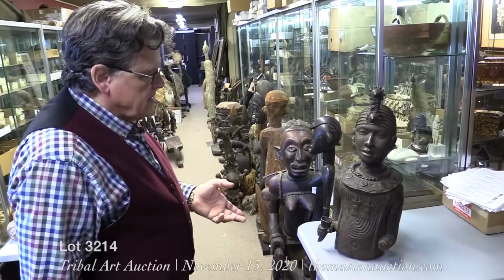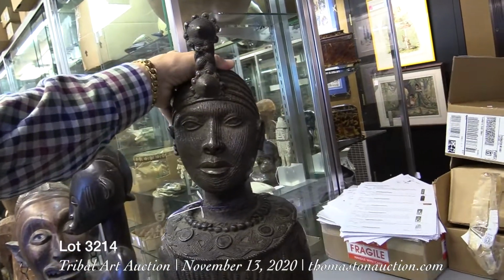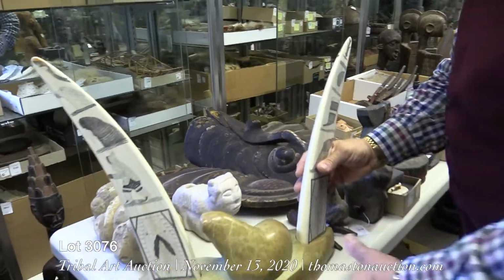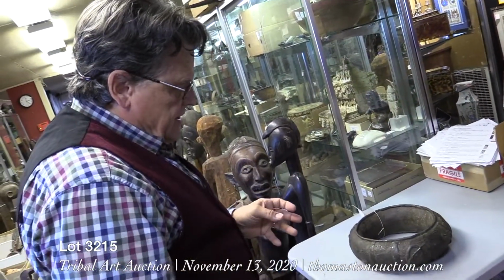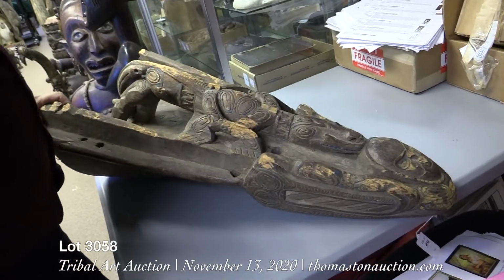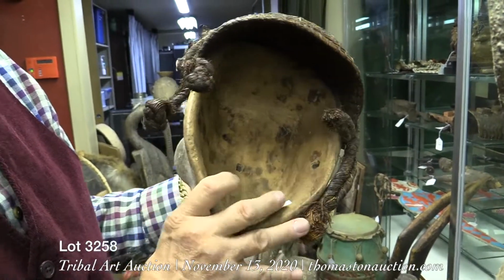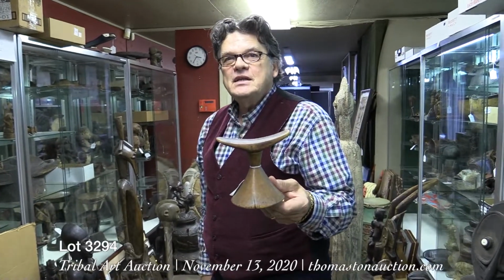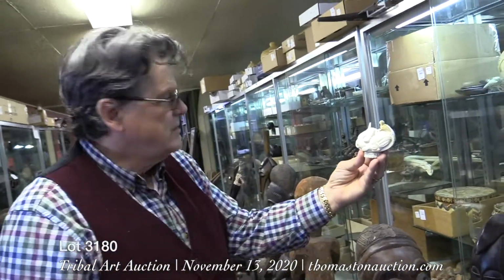Tribal Art Auction ~ Pre-Columbian, African, Inuit, Native American and Oceanic.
Our Tribal Art Auction will feature a significant and varied selection of tribal art from indigenous cultures around the world. More than 325 lots representing Pre-Columbian, African, Inuit, Native American and Oceanic. Kaja Veilleux, Owner and Auctioneer, takes you on a VIP tour.

There will be no live audience for this sale. You may bid by phone/absentee or online.

Preview 9 am to 5 pm
Mon - Fri, November 2 - 6
Sun - Wed, November 9 - 11
Location: 51 Atlantic Highway, Thomaston ME 04861